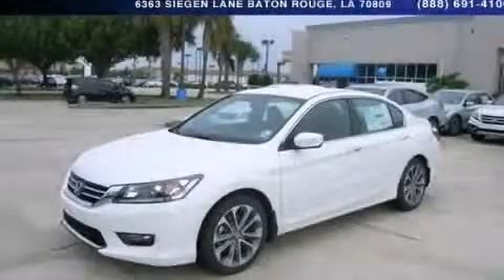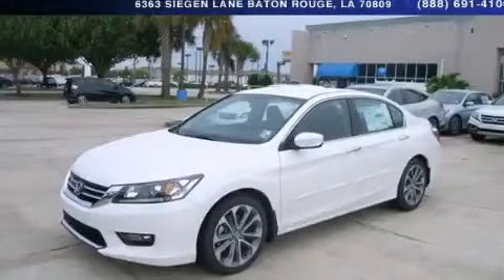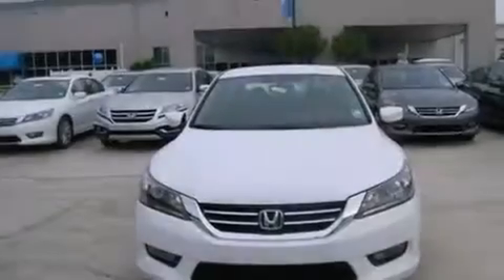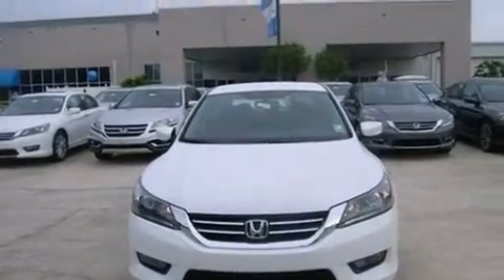2014 Honda Accord Denham Springs LA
Year : 2014
 Make : Honda
 Model : Accord
 Engine : 2.4L 4 cyls
 Trans . : Automatic
 Exterior : White Orchid Pearl
 Miles : 1
 Interior : Black
 Stock : 149995